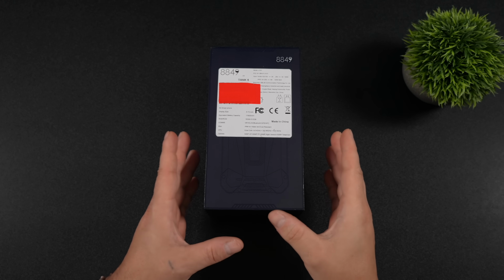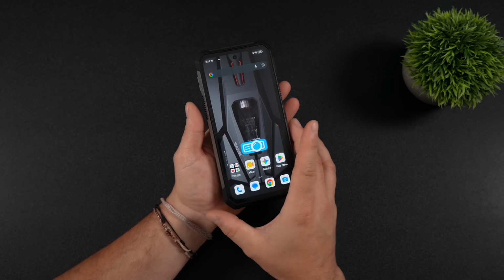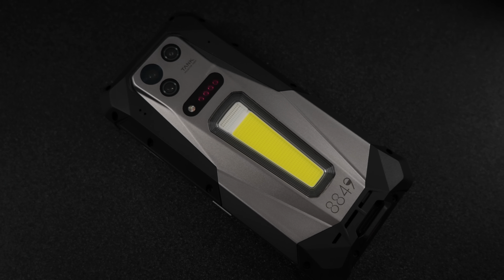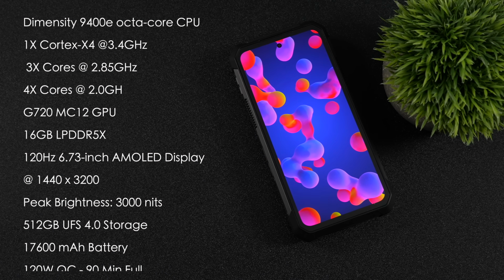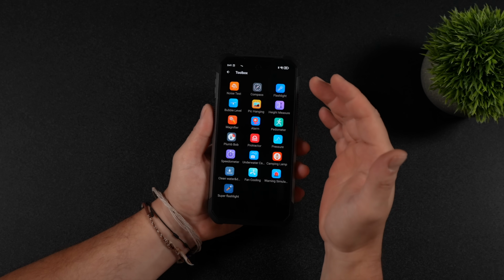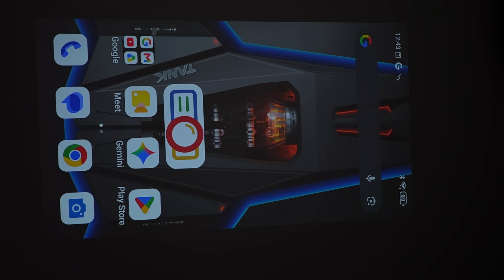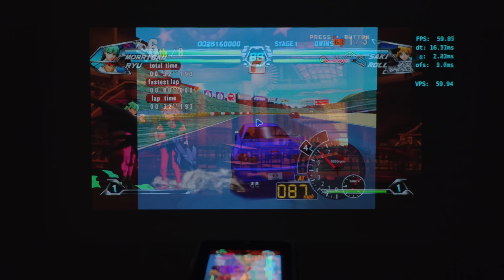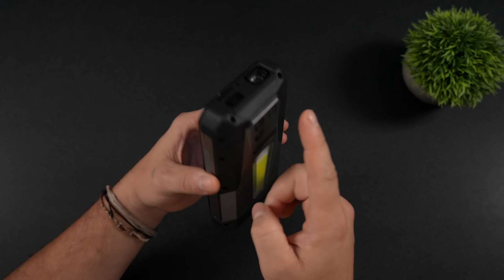THIS Rugged Android Phone is Insane!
n this video, we take a hands-on look at the all-new 8849 Tank 5, and it might just be the craziest Android smartphone on the market right now! Packed with a massive 17,600mAh battery, a built-in DLP projector, and a massive LED camping light, this rugged beast is an absolute gaming and emulation monster.

Powered by the Dimensity 9400e and 16GB of RAM, we test out native Android gaming like Fortnite, plus push its limits with high-end GameCube and PS2 emulation. Whether you are taking it camping or setting up a giant portable screen for retro gaming on the go, this thing is an absolute unit.

00:00 - Introduction & Unboxing
01:19 - GameSir G7 Pro 8K Controller (Sponsor)
02:59 - Hardware Overview & Features
04:42 - System Specs (Dimensity 9400e)
05:50 - Software & Built-in Digital Toolbox
07:04 - Testing The Built-In Projector
08:12 - CPU & GPU Benchmarks
08:34 - Android Gaming Performance (Fortnite)
09:08 - High-End Emulation Testing (GameCube & PS2)
10:37 - Xbox Cloud Gaming
11:01 - Final Thoughts